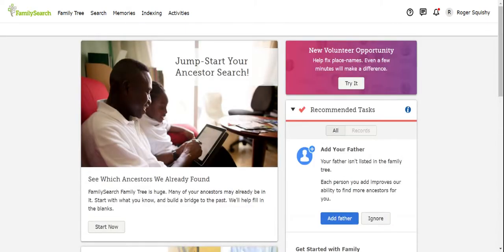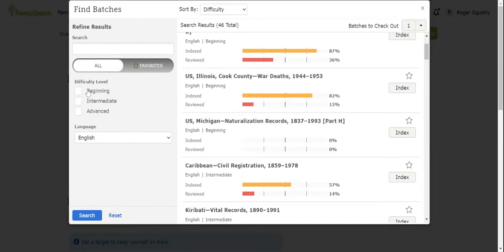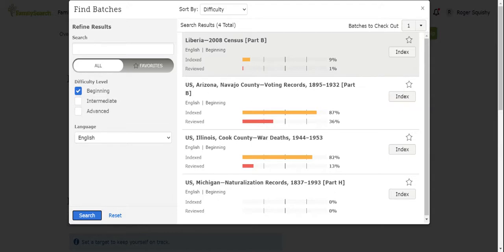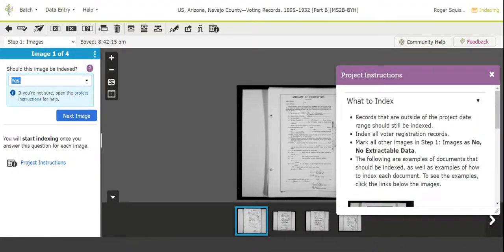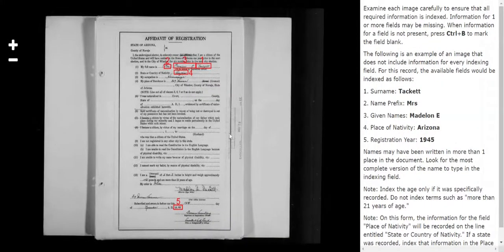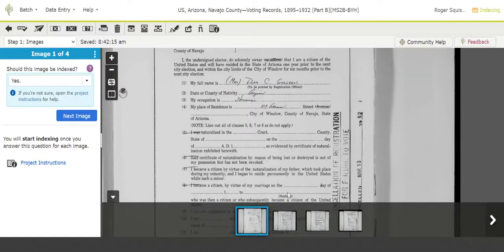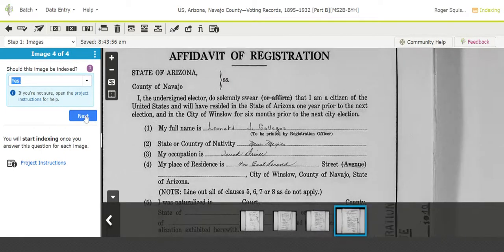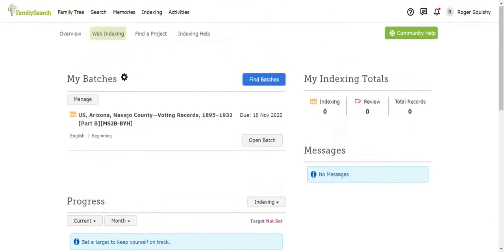How to Begin Indexing